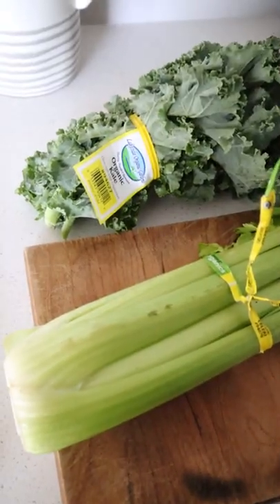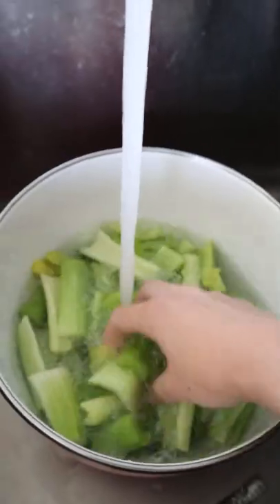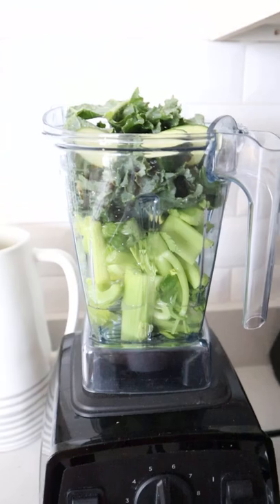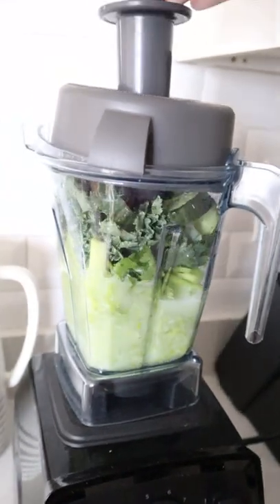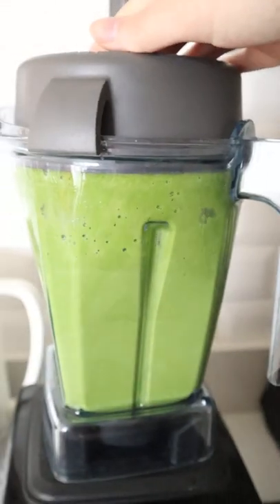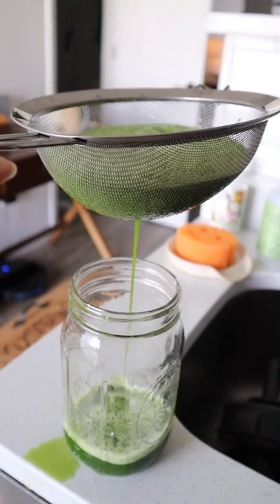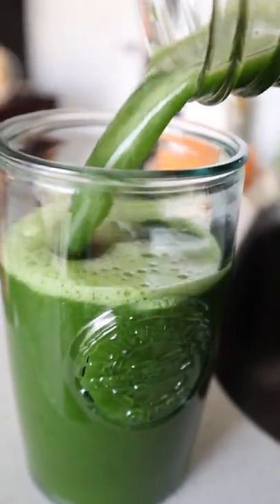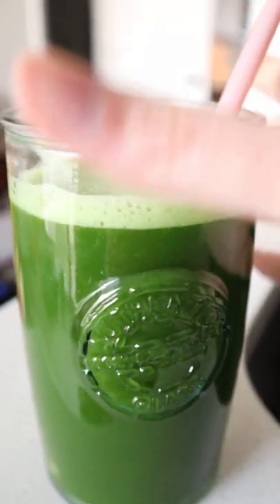My everyday morning juice 🥬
If you made this you would start to crave it... celery, kale, and cucumber... that's all you need :)

XO - Rachel :)